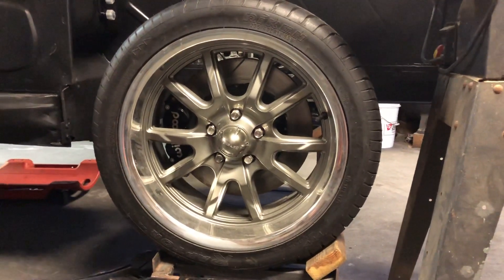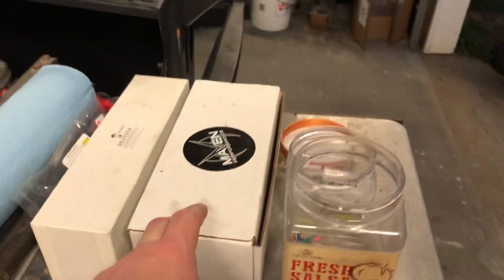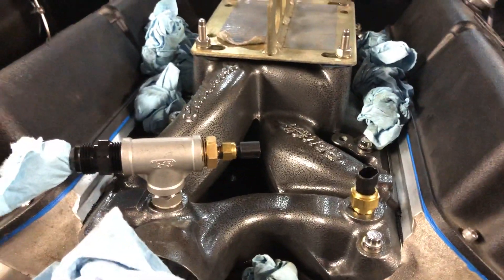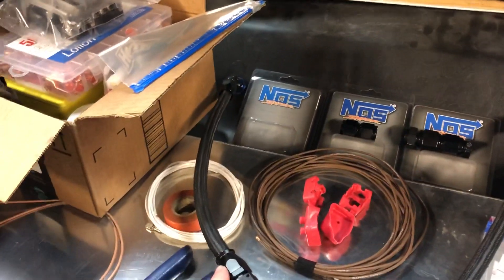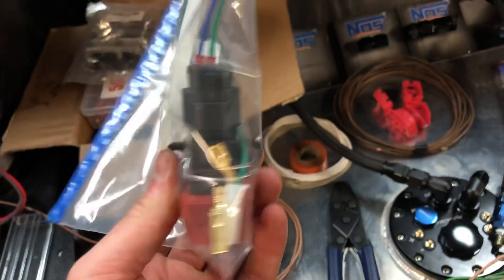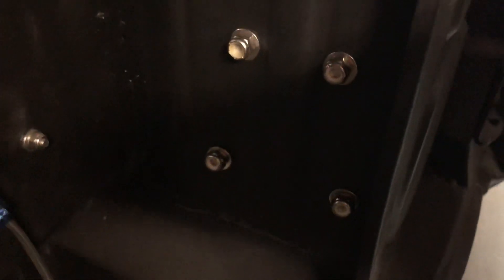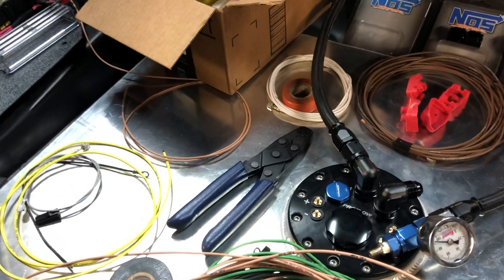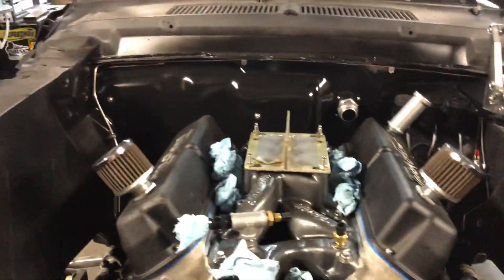Elaina update 3/16/20 - 68 mustang plans for this year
Still wiring. Relays, breakers, fuses, bulkheads, etc. planning for what needs to be done to make cruising the coast this year. May run the car NA for a short time then fab the turbo stuff after cruising.